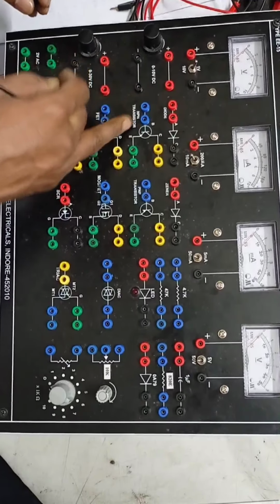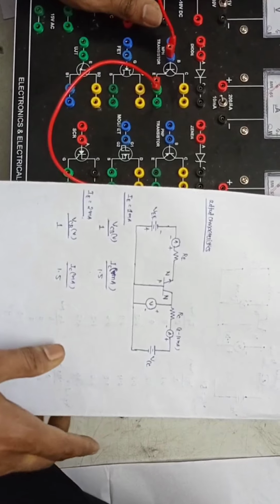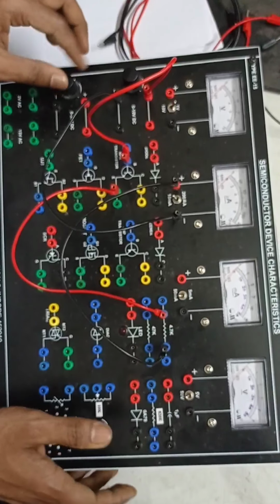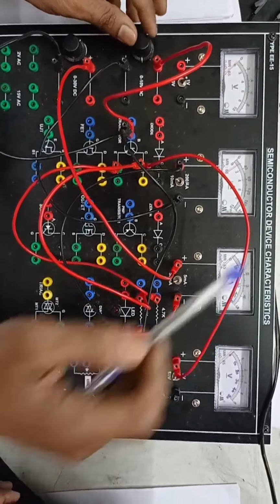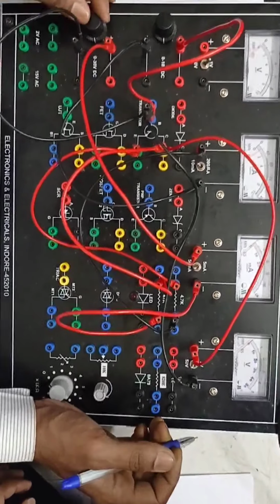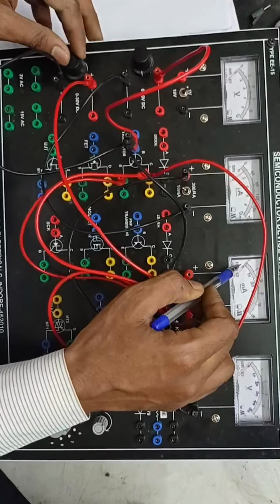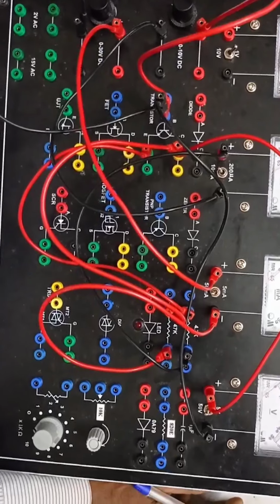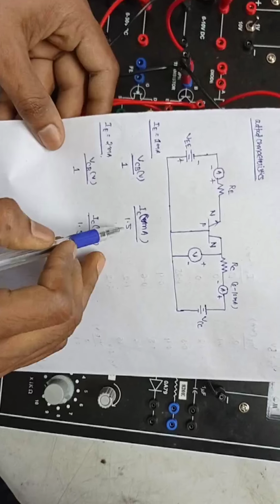common base output characteristics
CB output@etc2021